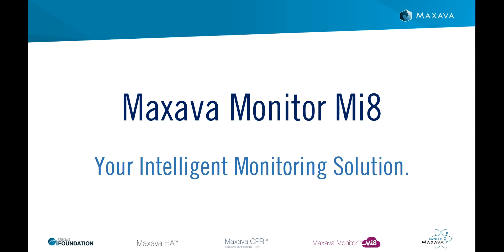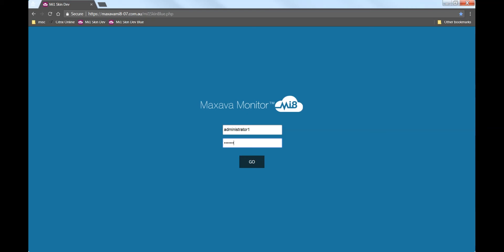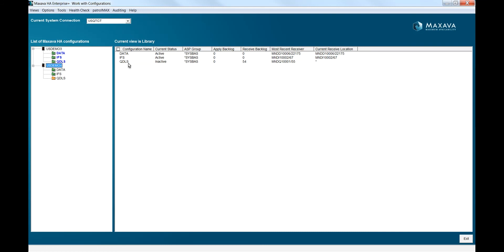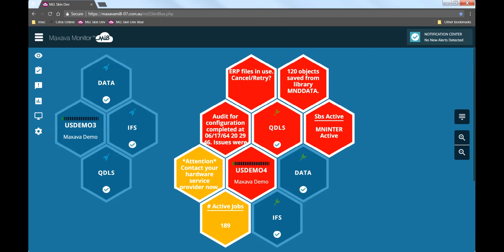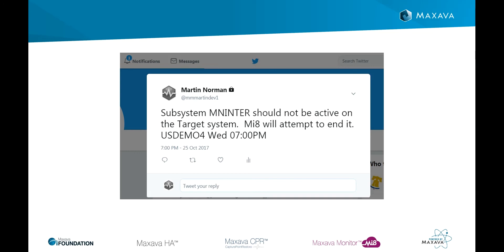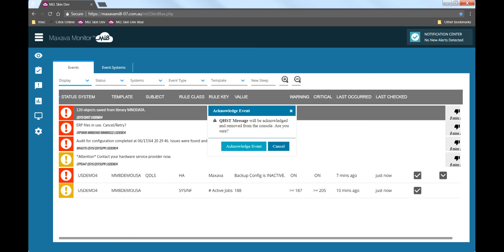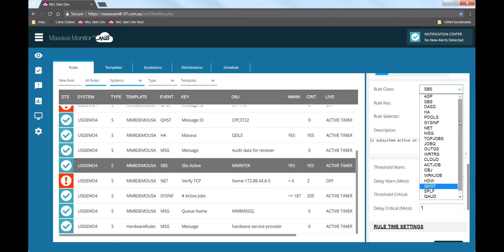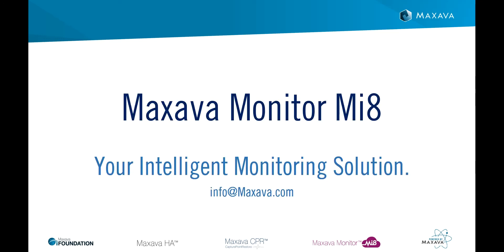Maxava Monitor Mi8 Intelligent Monitoring Walk Through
Watch this video for a walk through of key Maxava Monitor Mi8 features and learn how Maxava's intelligent Cloud-based monitoring platform will provide peace of mind for your business continuity.